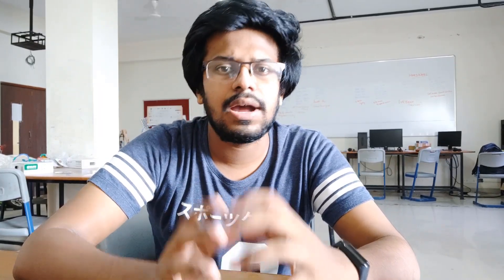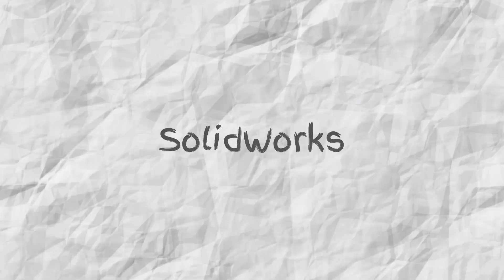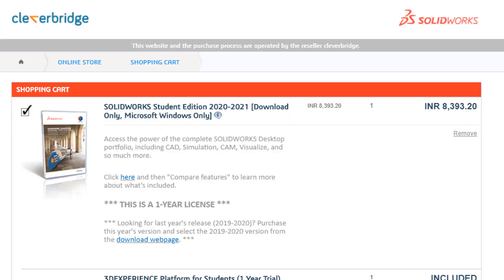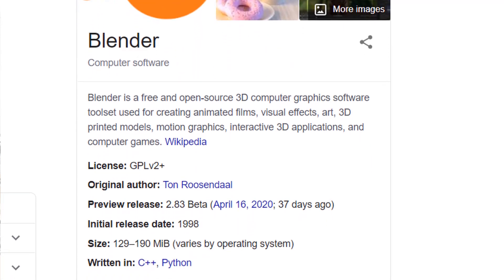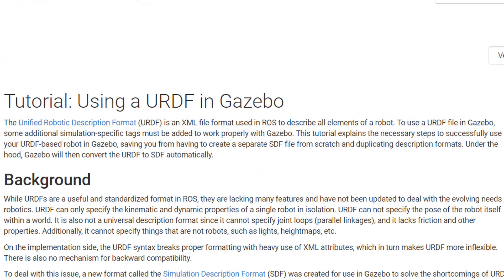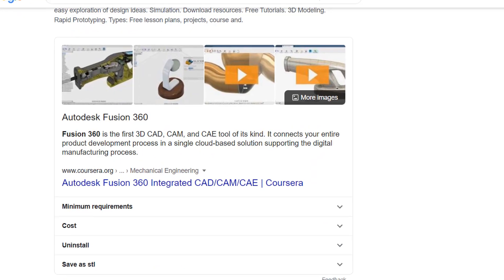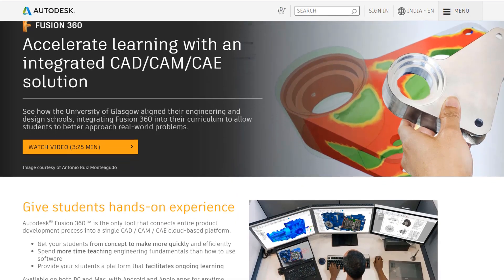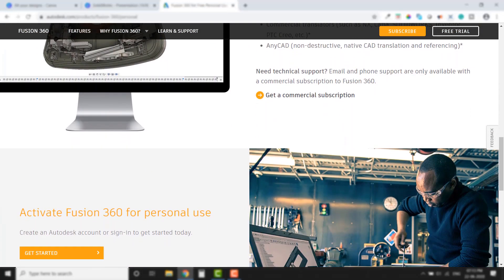Best 3D Designing Software for Robotics || Which Software to use for Designing Robots for ROS?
How to design a robot in ROS? What are different robot designing softwares? How to make 3D Robot designs for Simulation? Which is the Best Software for Designing - Fusion360, Solidworks, CATIA, Blender, Creo? - These are some commonly asked questions by Beginners in Robotics.

So in this video, I've tried to focus on these questions and put forward my views over the usability of all these designing softwares. My opinion on Best Designing Software is based on parameters like:
• Beginner Friendly / Easy to Use
• Low License Cost / Free to Use
• Maximum Productivity Tools
• Well defined mechanical properties (VERY IMPORTANT FOR ROBOT DESIGN)
• Presentability and Post Production options on models
• Should be able to convert to URDF - To use in ROS Simulation

Note: All of my views/opinions are simply based on my personal experience and user views that I have come across. However, it is not meant to favor or disapprove any specific software or organization. You are free to use any software of your own choice or the software you feel comfortable using.

💬 Also, comment down if you have any further doubts or suggestions & I would try to get back to you soon.

💬 Additional Info:
• Around 80% of the Engineering Industry uses SolidWorks, as their major designing platform.
• TinkerCAD is fun and easy to learn software for children and beginners!
• You can also design and simulation circuits on TinkerCAD.
• Blender & Autodesk MAYA are 2 major softwares that are used in Animation, VFX and Gaming Industry for Character Design and more similar stuff.
• Designing and  Simulation of huge mechanical contraptions which are used in industrial machinery are designed either on Catia or Autodesk Inventor
• PTC Creo is a great designing software that natively supports Augmented Reality Animations.

📚 Important Links:
Get Autodesk Fusion360 and earn a $15 cash reward with an additional bonus of up to $75!
Make sure you download Fusion 360 on your PC, as we will start designing our Robot in the next tutorial.

New Robotics & ROS related tutorials coming every week

⏭️ Skip to Scene:
00:00 - Introduction
01:03 - SolidWorks
01:55 - Blender
02:47 - URDF (Unified Robot Description Format)
03:47 - Honorable Mentions
05:23 - Autodesk Fusion 360
07:35 - Conclusion
07:54 - Next Video - How to Design Robot in Fusion 360